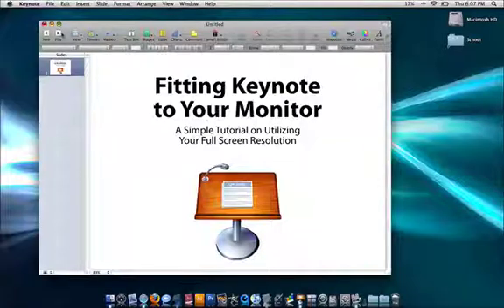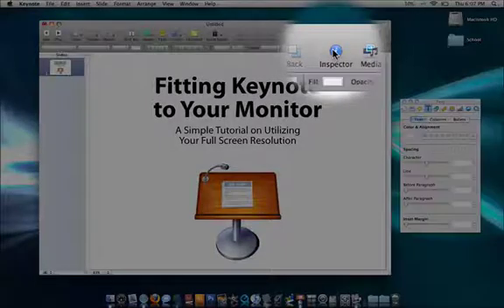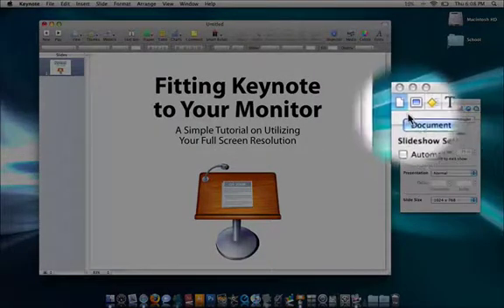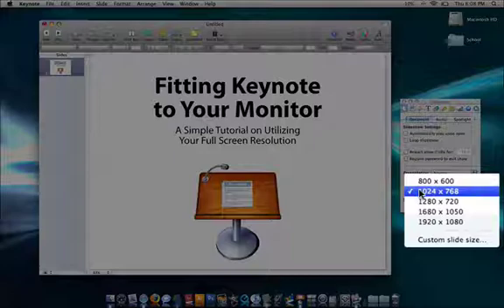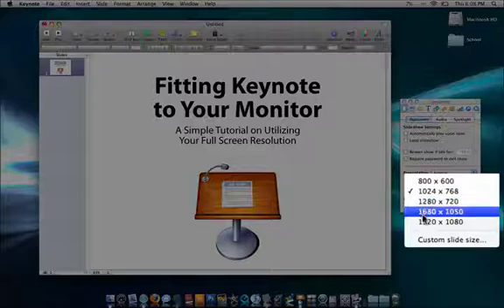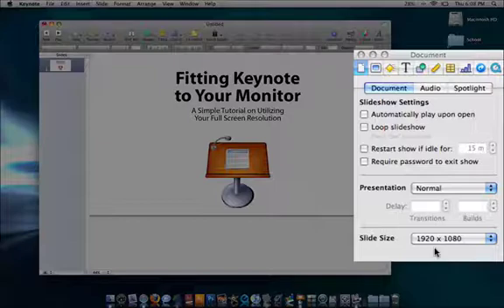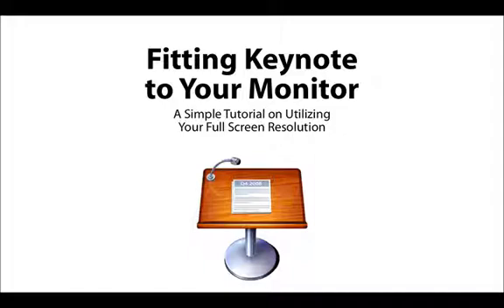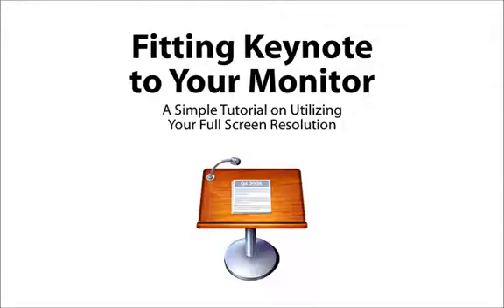OS X — Keynote Resolution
Make Keynote Utilize your whole window in Mac OS X